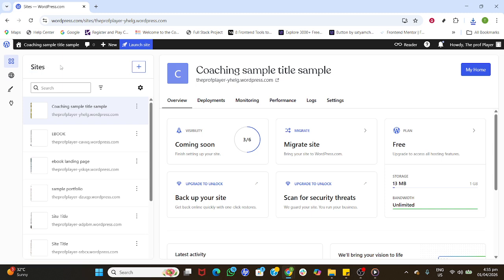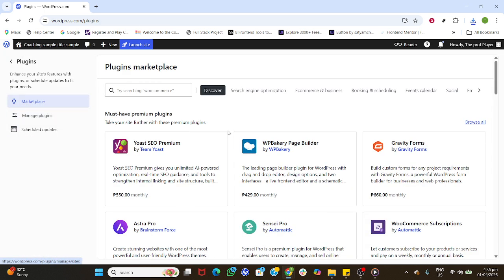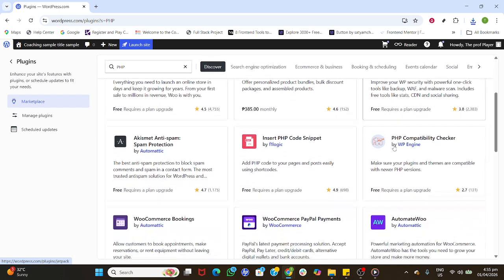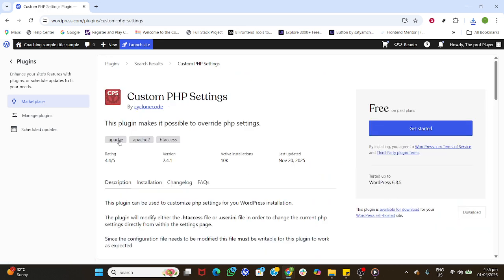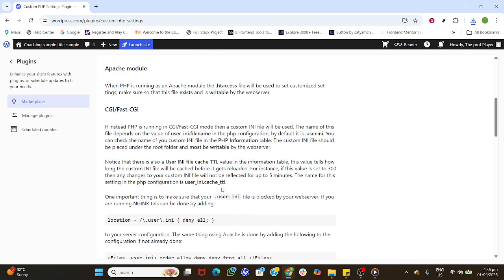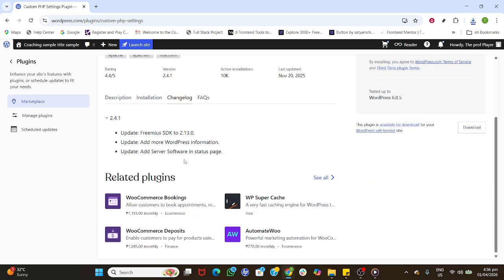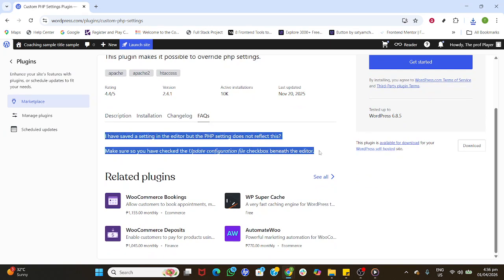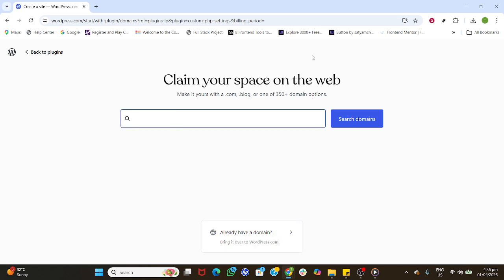How to Update PHP Version in WordPress (Full Guide 2026)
In this video, we discuss how to update PHP version in WordPress using the Custom PHP Settings plugin on WordPress.com. We'll walk through navigating to the Plugins marketplace, searching for the PHP settings plugin, and connecting your existing domain to adjust PHP configuration values. This tutorial covers the step-by-step process to change your PHP version and optimize your WordPress site's performance.

00:00 Introduction to PHP Update in WordPress
00:20 Sign In and Navigate to Sites
00:32 Search for PHP Plugin
00:46 Select Custom PHP Settings Plugin
00:58 Review Plugin Description Tab
01:20 Check Installation and Changelog Tabs
01:38 Click Get Started Button
01:57 Enter Your Existing Domain Name
02:20 Choose Domain Connection Option